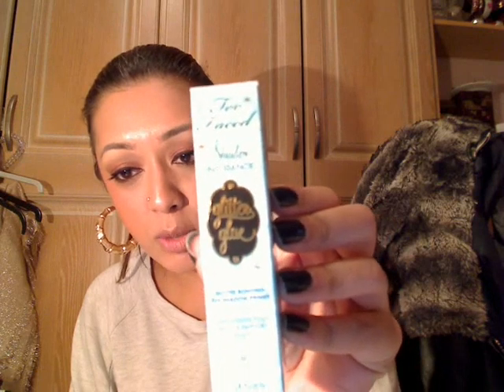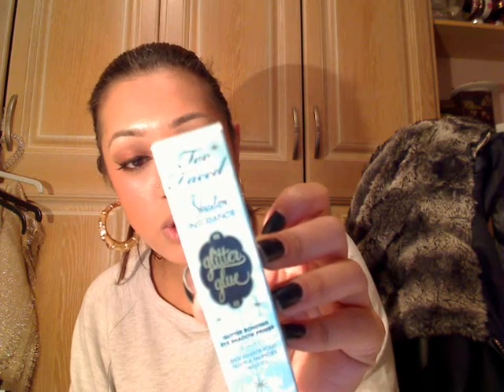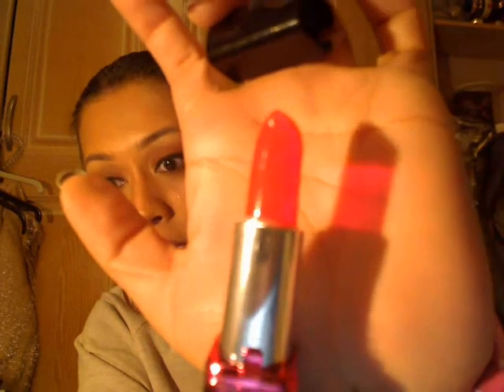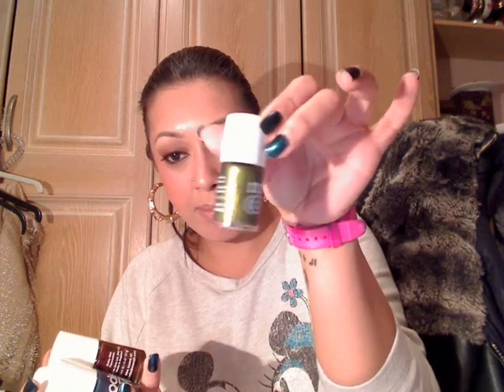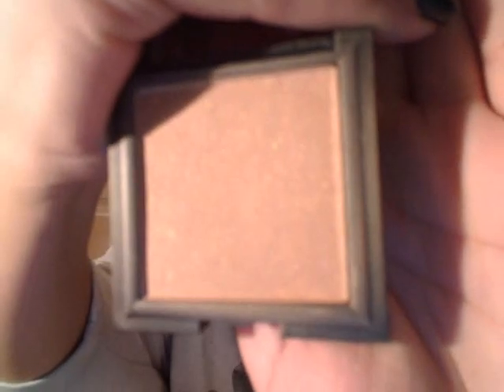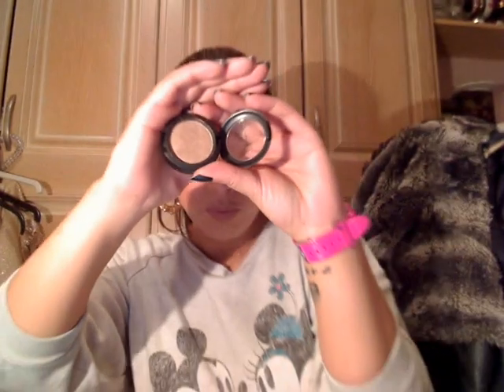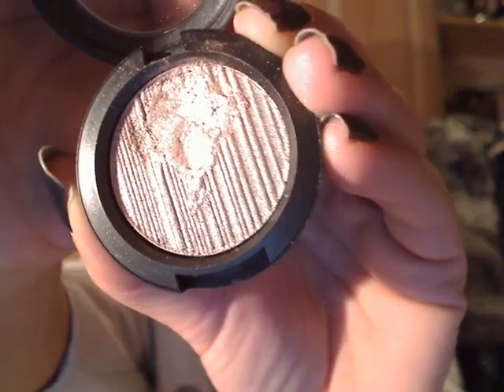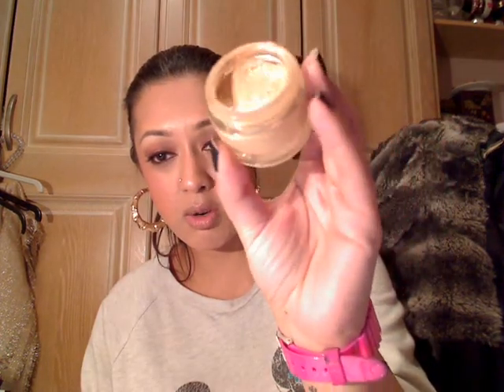Makeup haul and mini reviews!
Yo everyone! Please feel free to follow my tweets as I post there fairly often

Products mentioned in this video in no particular order are:
The Body Shop Chocomania body butter
MAC Brave lipstick
Too Faced Shadow Insurance - Glitter glue
GOSH nail glitter in Turquoise
L'Oreal Universal Lip Glow
L'Oreal Colour Riche lipstick in Crazy Fuchsia
Benefit Porefessional
Benefit Hoola bronzer
Models Own Beetlejuice nail collection
Barry M nail effects in Silver Glitter
Sleek MakeUp Luminous pressed powder in 02
MAC Pro Longwear eyeshadow in Sweet Satisfaction
MAC Metal-X cream shadow in Palladium
Bobbi Brown Extra Repair Foundation in Warm Natural
Bourjois Healthy Mix Serum in Light Bronze
Rimmel Wake Me Up foundation in Natural Beige